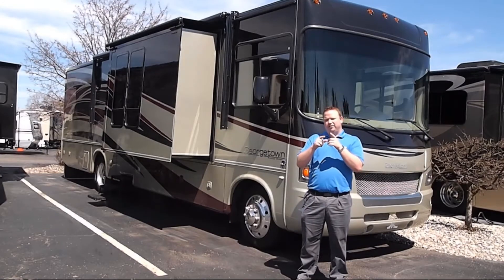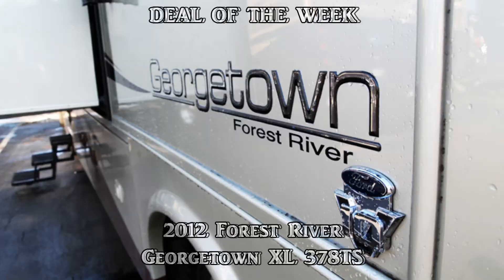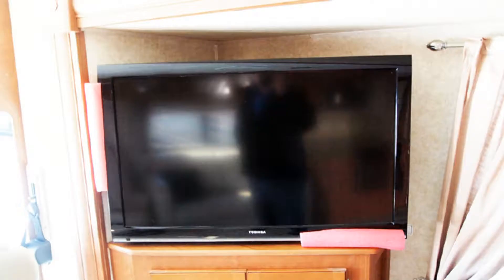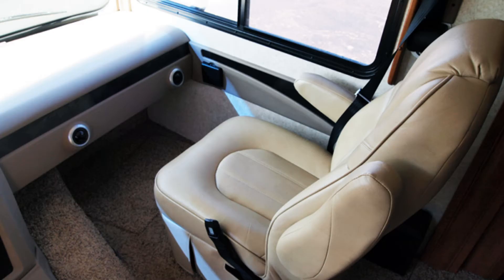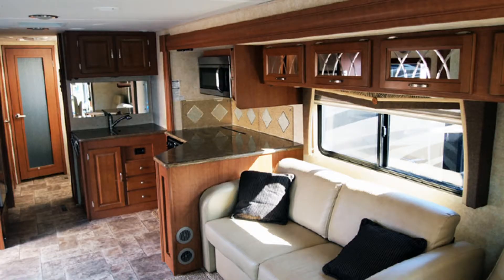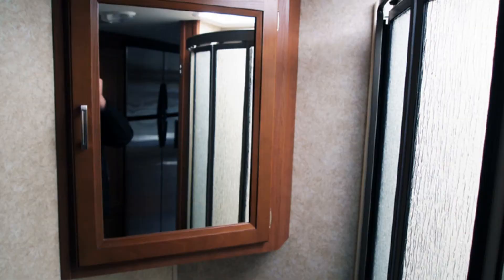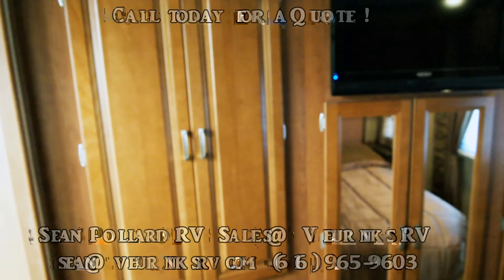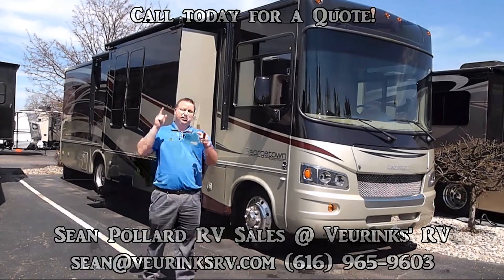RV Deal of the Week: Used 2012 Georgetown XL 378TS Motorhome in Michigan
RV Deal of the Week 2012 Forest River Georgetown XL 378TS Class A Gas Motorhome Ford V-10, Front Living Room, 2 Rear Bedroom, Triple Slide & Side Aisle Bath 3 Slides Floor Plan for sale at Veurinks RV Center 7144 Division AVE S, Grand Rapids, MI 49548